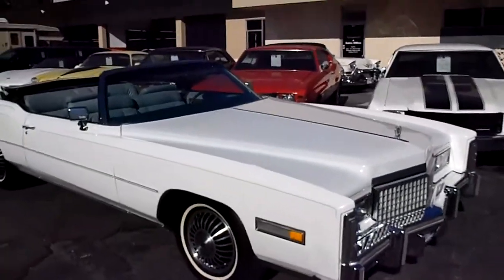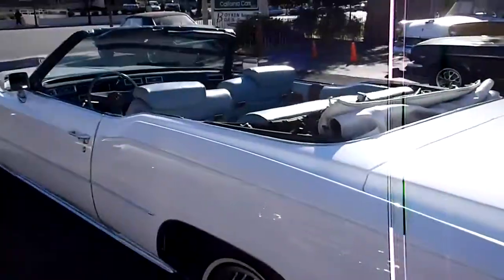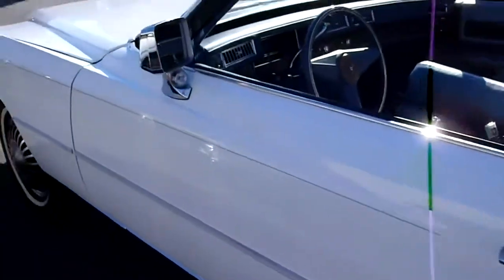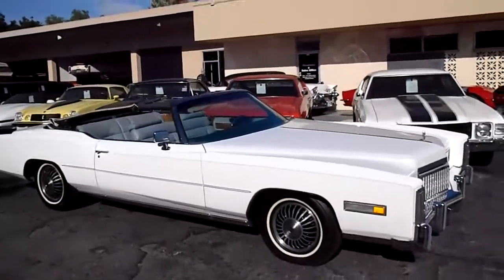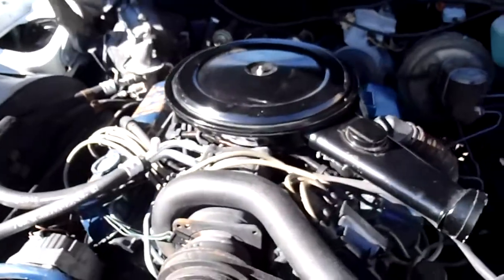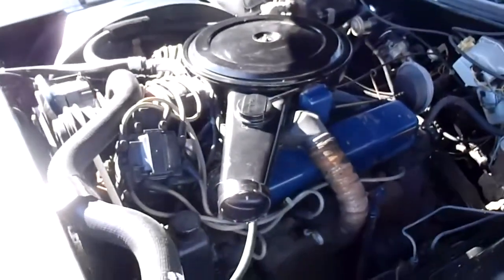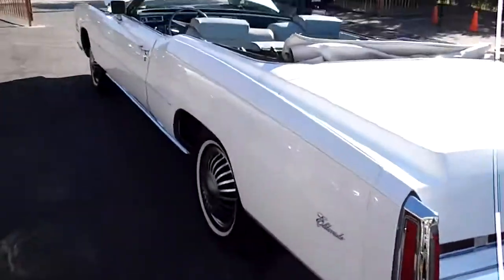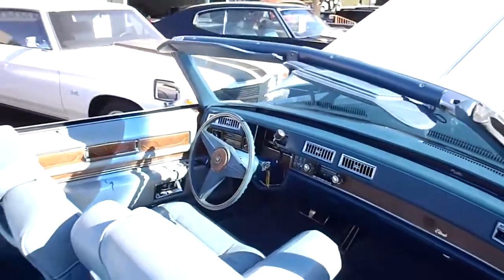1975 Cadillac Eldorado - SOLD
There is nothing like a Caddy Eldo convertible! Finished in Cottilion White with light blue leather interior, full power accessories, white power top, tilt-telescopic steering, rare Cadillac aluminum wheels and only 81K original miles!
Price: $14,900.00
Body: Convertible
Color: Cottilion White
Stock ID: 130703
Vehicle ID (VIN): 6L67S5Q401341